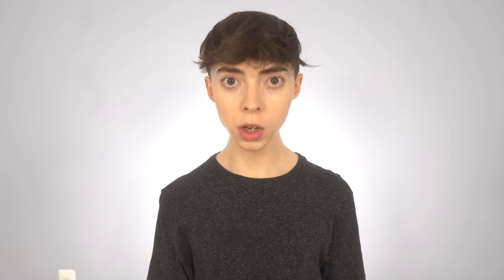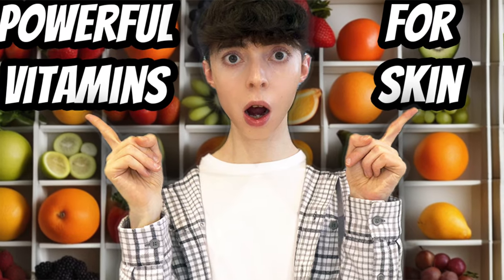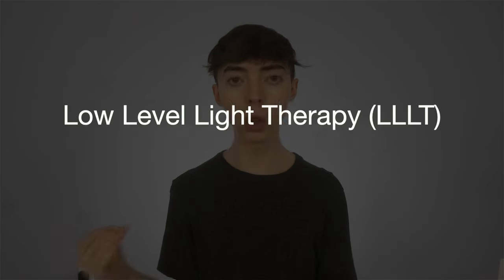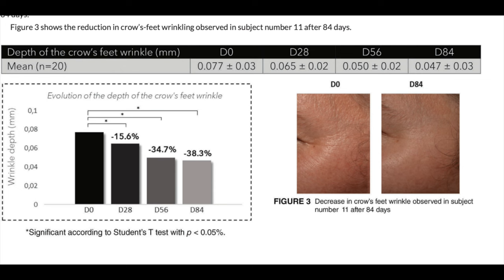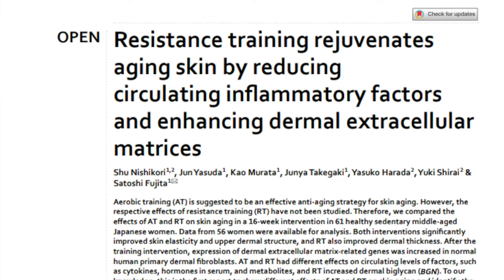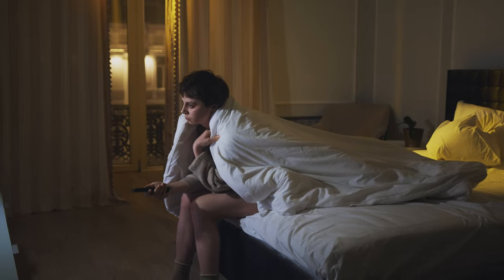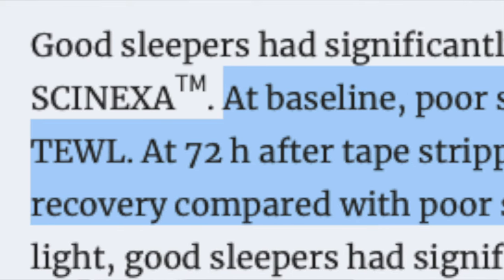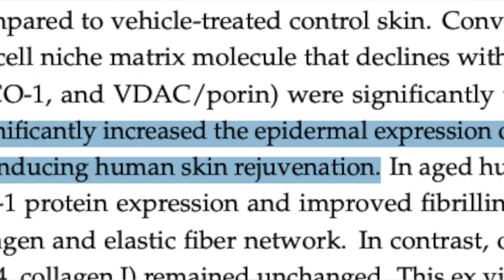How to REVERSE AGING – 5 Tips You Should Know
Here are 5 things you can do to reverse aging of the skin. Is it possible to reverse aging? Let's dive into the research.

SkinMedica Retinol
Blue light blocking glasses

☀️Sunscreens I'm using:☀️
Beauty of Joseon Relief Sun
MDSolarSciences Mineral Creme SPF 50 Sunscreen
MDSolarSciences Moisture Defense SPF 50
SKIN1004 Hyalu-CICA Water-fit Sun Serum
References:
Am J Clin Dermatol. 2021;22(6):819-828.
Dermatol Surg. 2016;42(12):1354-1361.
Skin Pharmacol Physiol. 2020;33(2):102-116.
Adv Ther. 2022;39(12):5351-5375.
Postepy Dermatol Alergol. 2019;36(4):392-397.
JAMA Dermatol. 2022;158(8):879-886.
Skin Res Technol. 2023;29(7):e13391.
Aesthet Surg J. 2021;41(6):723-738.
Sci Rep. 2023;13(1):10214.
Front Physiol. 2021;11:610112.
 Future Sci OA. 2016;2(2):FSO122.
Clin Exp Dermatol. 2015;40(1):17-22.
Pharmacol Rep. 2023;75(3):560-569.
Int J Mol Sci. 2019;20(19):4948.
Int J Mol Sci. 2023;24(21):15963.
Int J Mol Sci. 2021;22(23):12641.

Chapters:
Intro - 00:00
Sunscreen - 00:52
Retinol - 02:40
Red light therapy - 04:03
Exercise - 05:28
Sleep - 07:16
Outro - 09:47